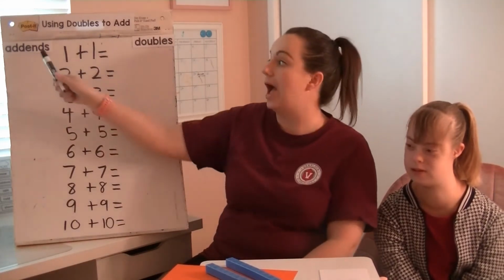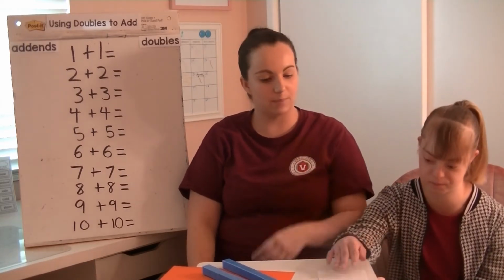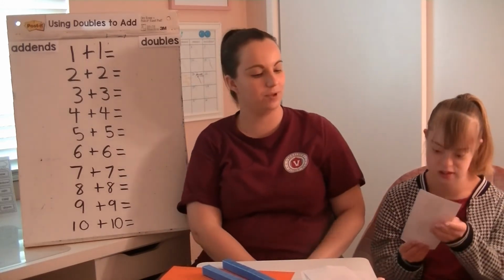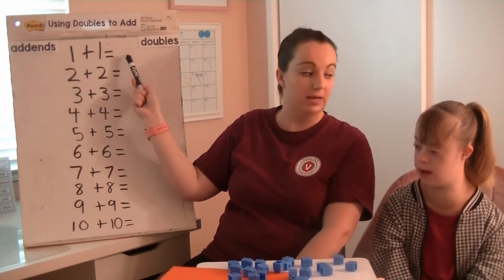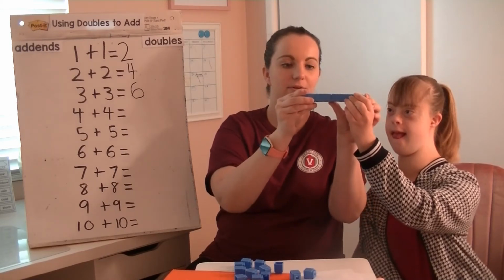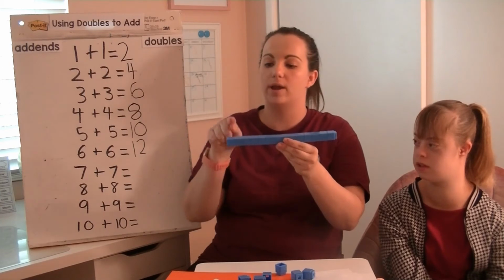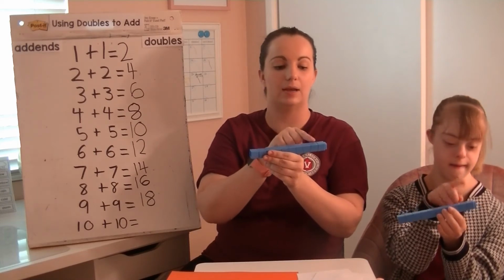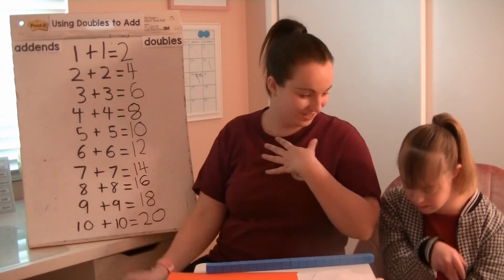Using Doubles to Add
Hi! It's me, Ms. Nickel! Even though schools are closed due to COVID-19, I'd like to still do my best to continue teaching/learning with my students and.or other students who it may benefit, remotely. Therefore, I've created Ms. Nickel's neighborhood! This video talks about the addition strategy, using doubles to add. We introduce how "doubles" addition problems have the same addend, practice identifying doubles problems, solve and learn doubles math facts, and even practice a song to help us learn and remember the doubles math facts to become more fluent and efficient as we progress in math.